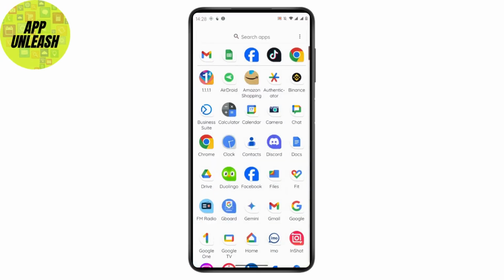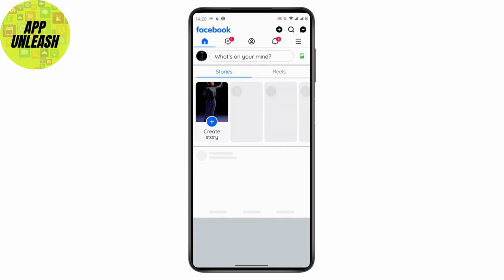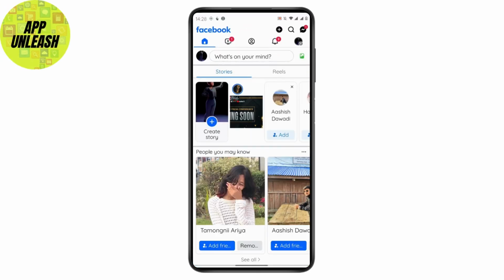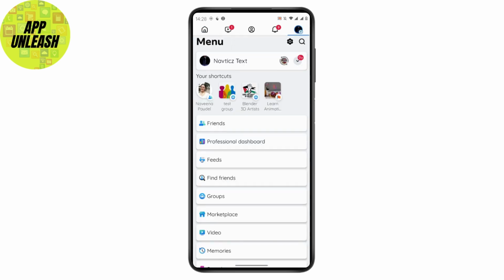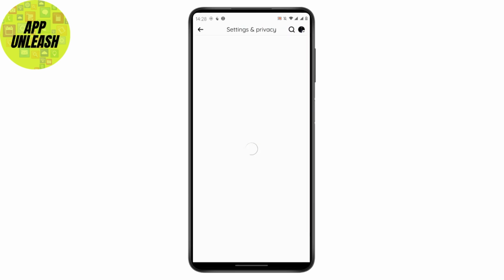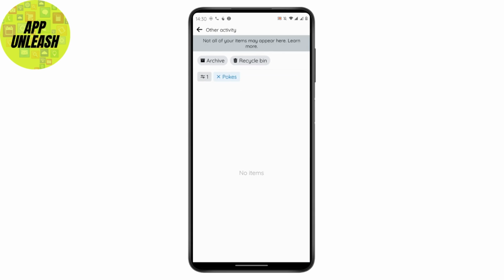How To Remove All Pokes On Facebook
How To Remove All Pokes On Facebook (App Unleash)

Tired of those lingering pokes on Facebook? In this quick tech tutorial from App Unleash, we'll show you exactly how to remove ALL your pokes with just a few clicks!  Say goodbye to digital clutter and take back control of your Facebook experience.